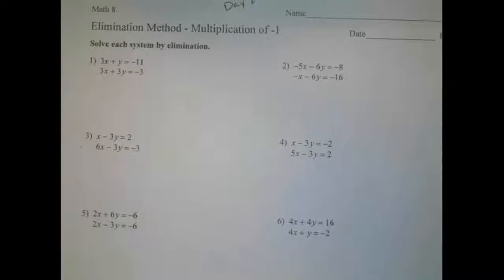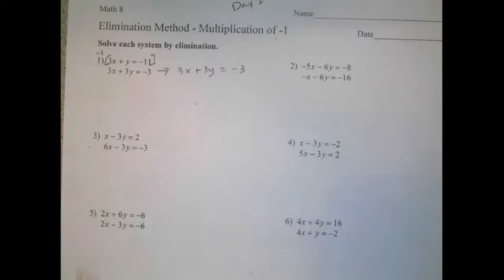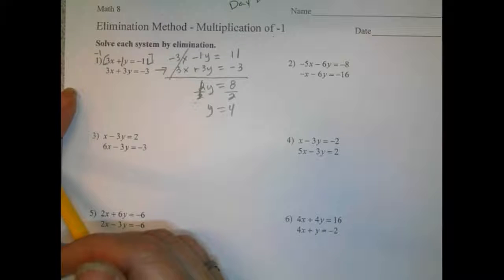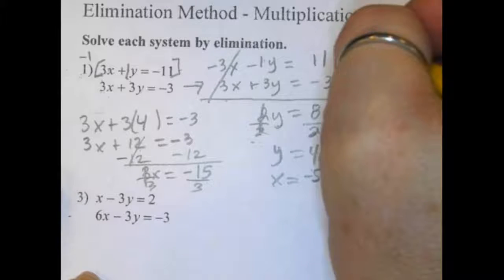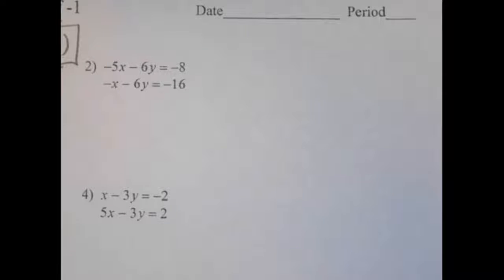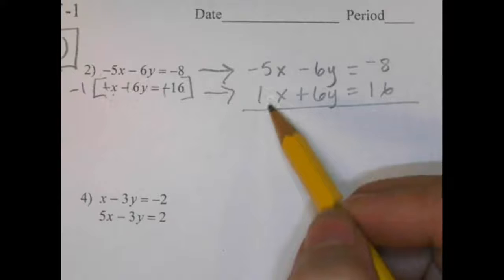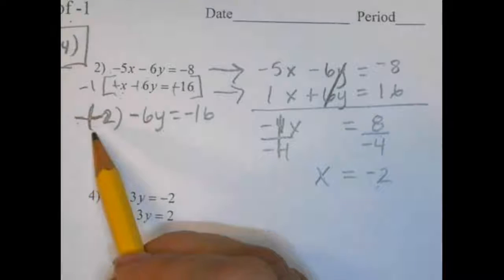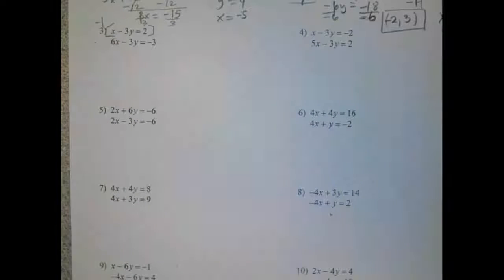Elimination Method Multiply by -1 Day 2